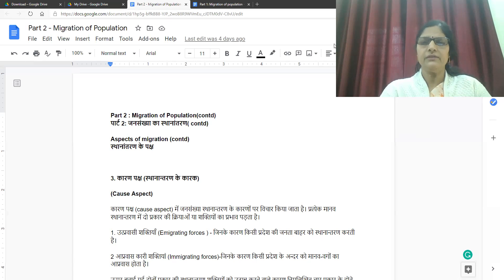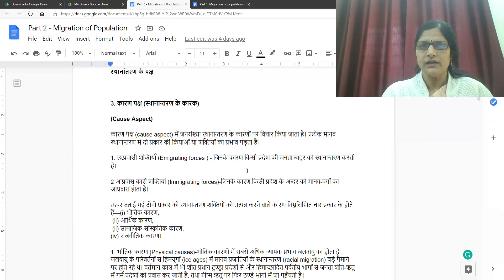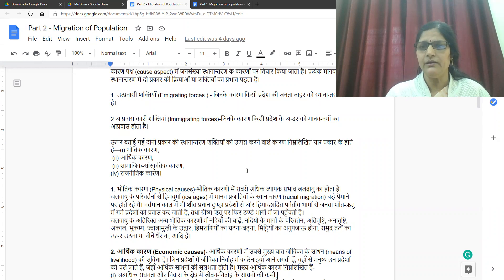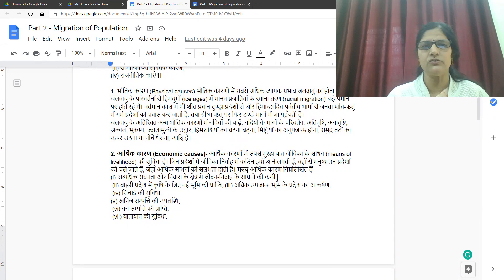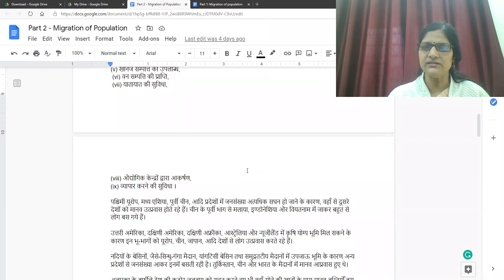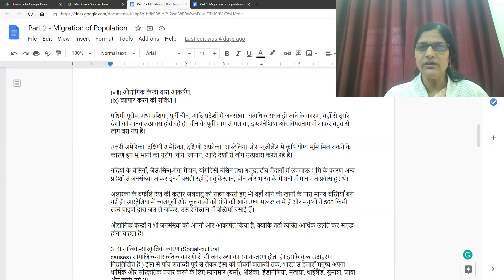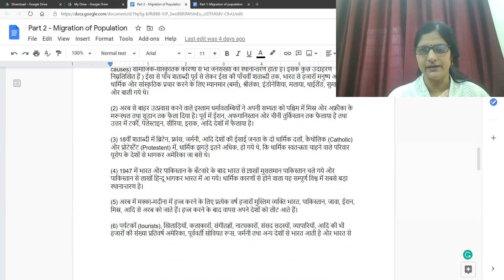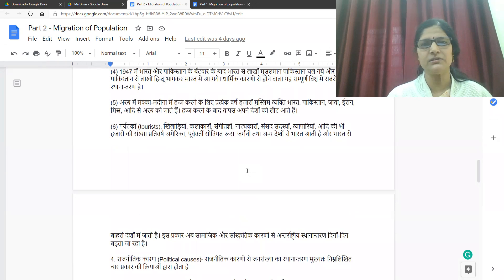BA Part-II | Migration of Population (Part-2)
Class:- BA Part-II
Paper & Paper Name:-
Topic :- Migration of Population (Part-2)
Name  & Designation :- Dr. Gayatri Yadav, Associate Professor
Department Of Geography
BSR Govt. Arts College Alwar